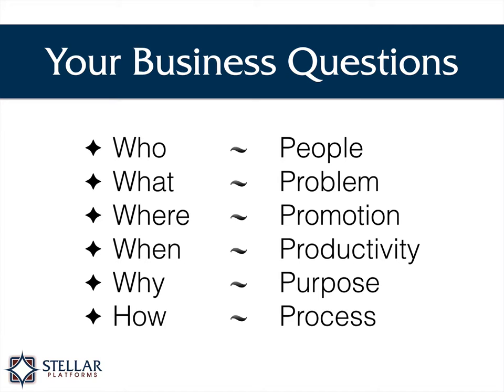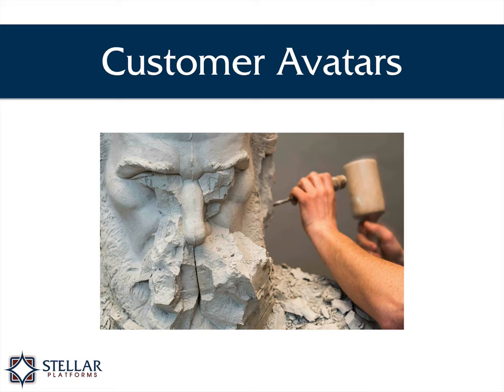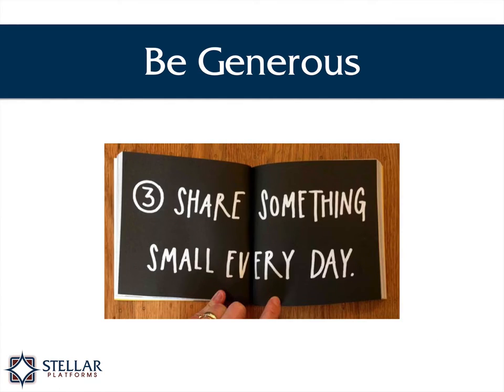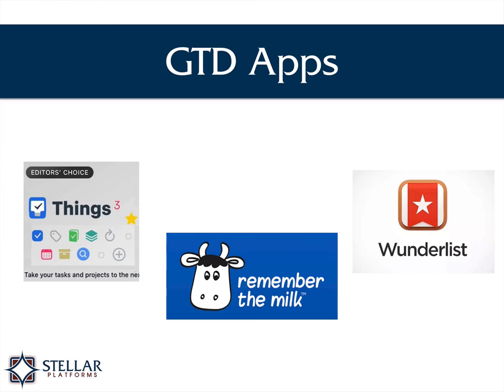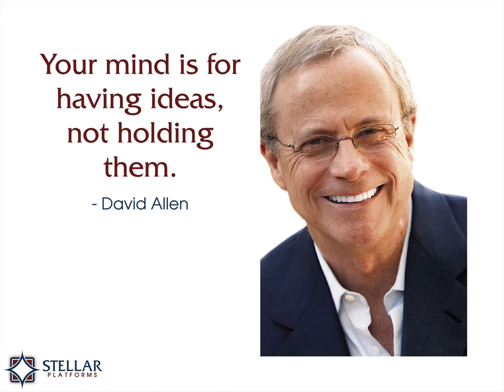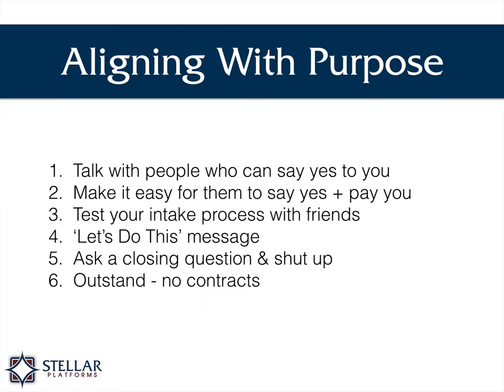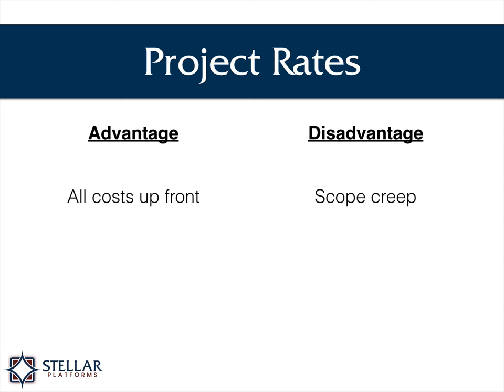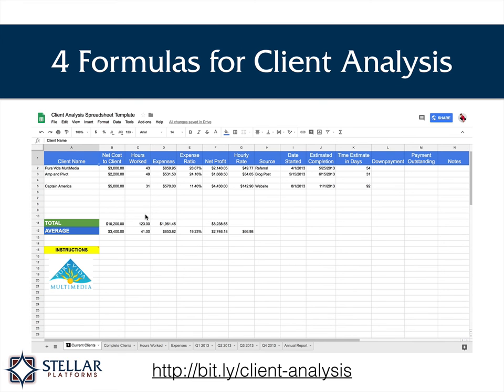[Webinar] How To Run a Freelance WordPress Business - WordCamp Wellington 2018 presentation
Freelancing strategy presented by Caelan Huntress, delivered at WordCamp Wellington in July 2018.

Caelan Huntress is the creative director of Stellar Platforms, and has been freelancing as a digital marketer for eight years. This presentation provides  detailed insight on the most effective habits and processes for freelancing as a WordPress website designer, developer, or content creator.

How To Run a Freelance WordPress Business - WordCamp Wellington 2018 presentation